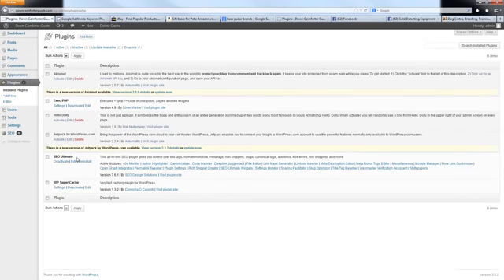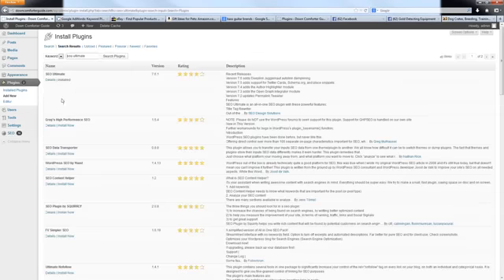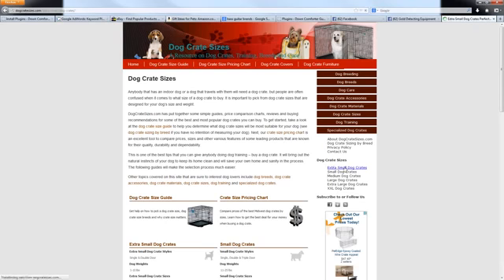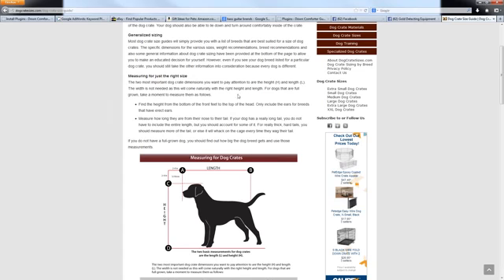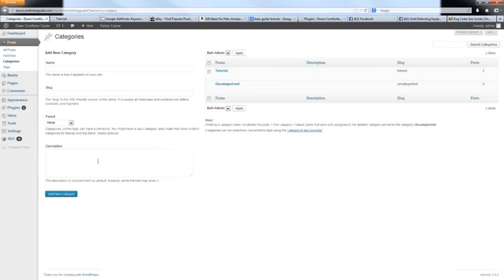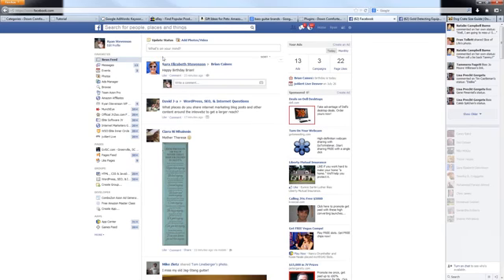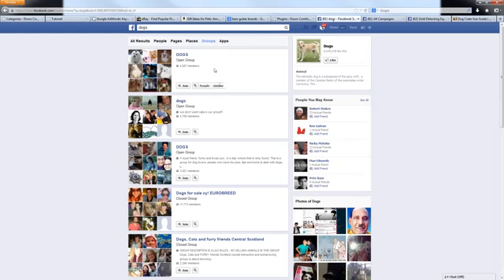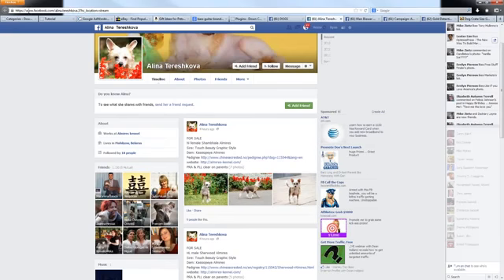Affiliate marketing Training Webinar for Amazon Associates part 3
Amazon Associates (Affiliates) Training Webinar-5 part series

Too many Amazon affiliates are simply taught the wrong way to build websites. Unfortunately, there is not a magic button that you can push to make a successful site - you have to put in some hard work backed up with some logical thinking to make it work.

The Azon Master Class series by Ryan Stevenson teaches you how to do just that. Best of all, it is really a frugal approach to site building with WordPress, so you won't have to spend a fortune getting started with this type of online business.

If you are tired of all of the hype and lies in internet marketing, you will find this approach to be very refreshing and something that you use over and over again to build profitable sites for the Amazon Associates Program.